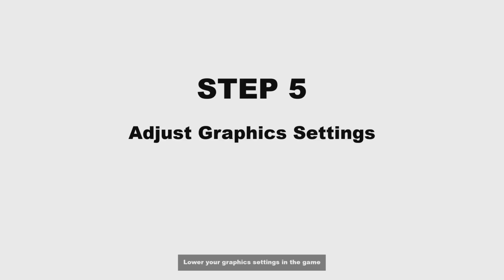How To Calibrate The Sims 4 Crashing Issue 2025 (QUICK FIX) (2026)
In this video, we show you how to calibrate the Sims 4 crashing issue in 2025 with a quick fix. If you're experiencing frequent crashes while playing, this guide will help you troubleshoot and resolve the problem effectively.